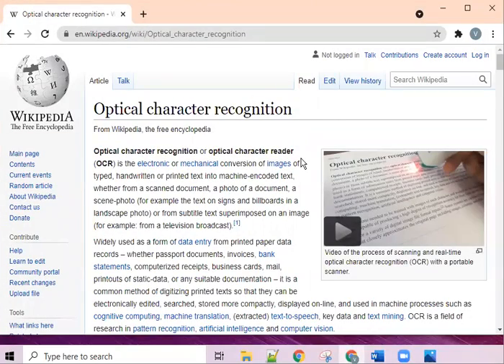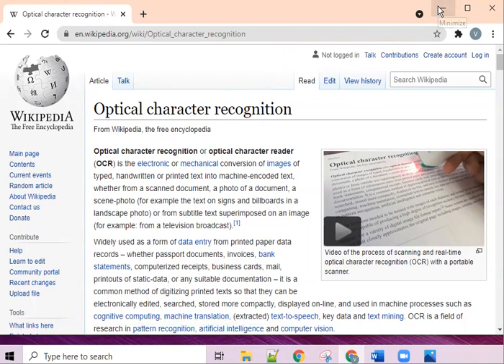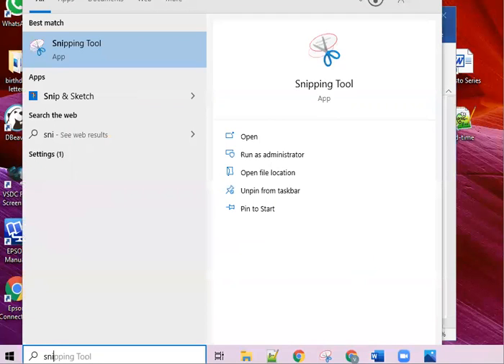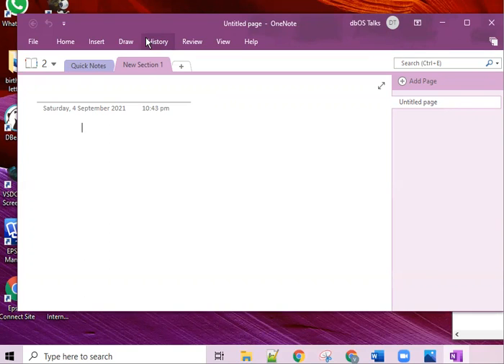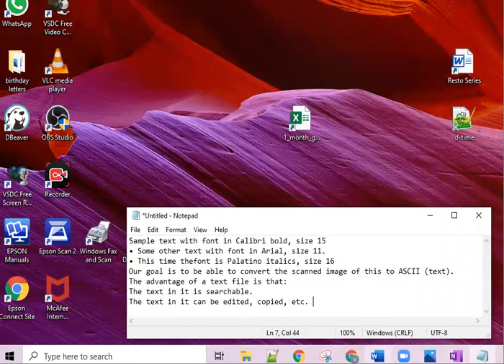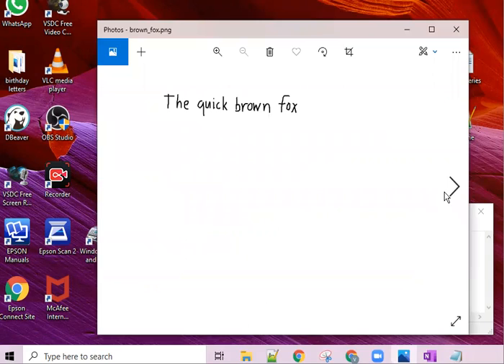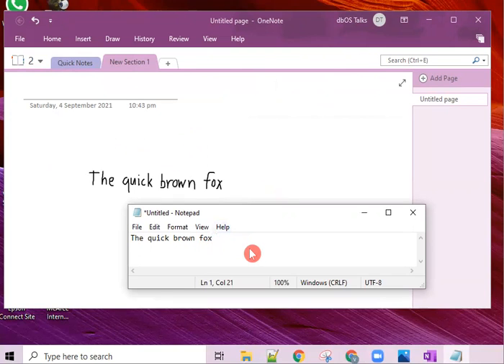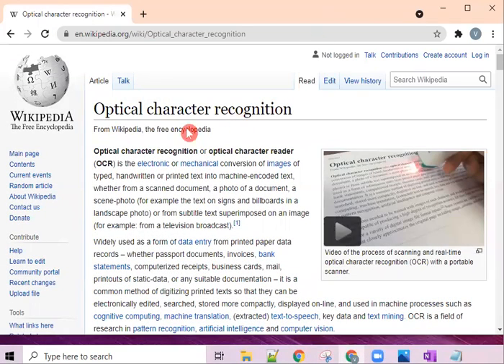Converting image to text | How to convert image to ascii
In this video, a part of Windows 10 Tips and Tricks series, you'll learn about converting image to text using a standard Microsoft application. With the use of OCR (Optical Character Recognition) technology, we'll be able to convert image to ascii characters.

CHAPTERS' INDEX
00:00 - OCR (Optical Character Recognition)
03:33 - Working on a document that we want to convert
06:00 - use of Snipping Tool
07:48 - use of OneNote
10:06 - converting image to text